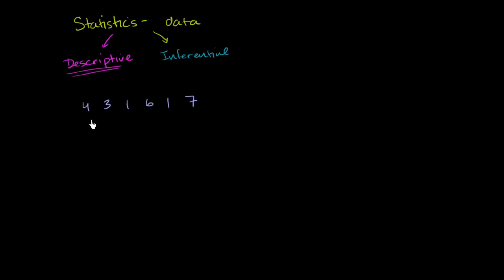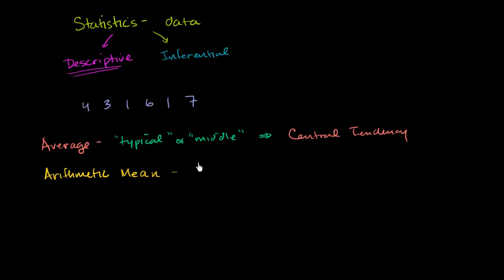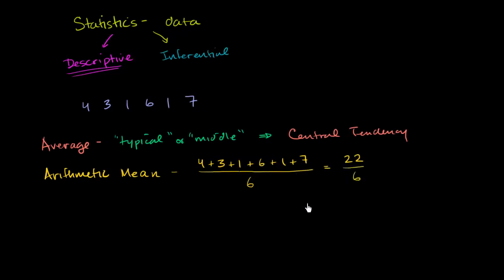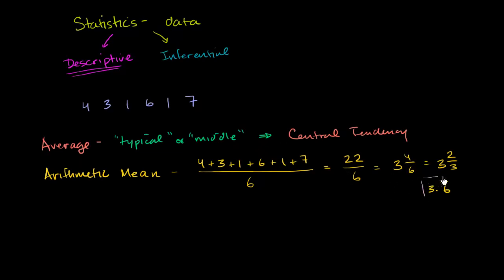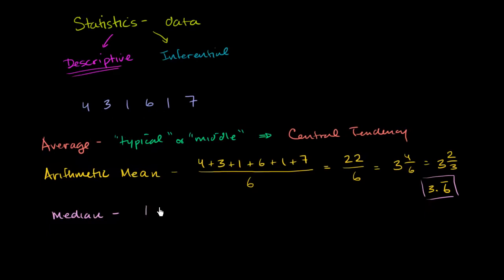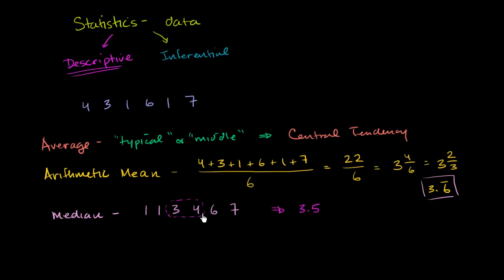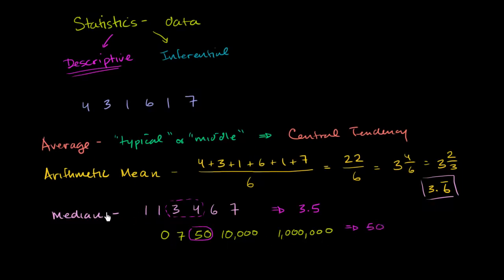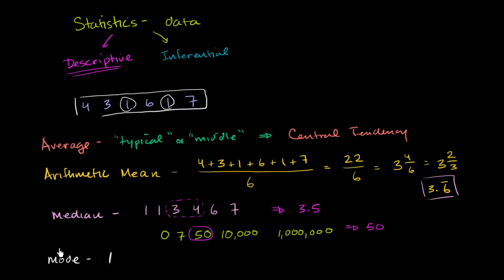Math Grade 6 - Statistics intro Mean, median, and mode